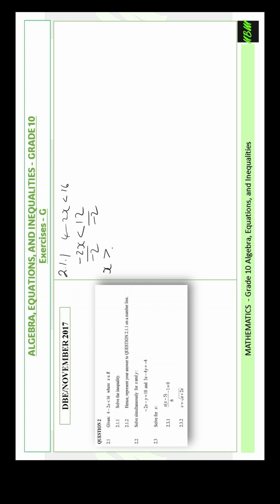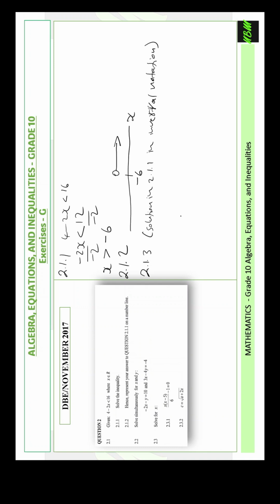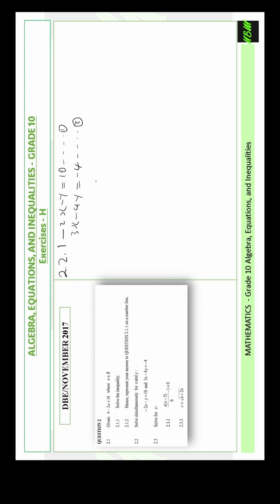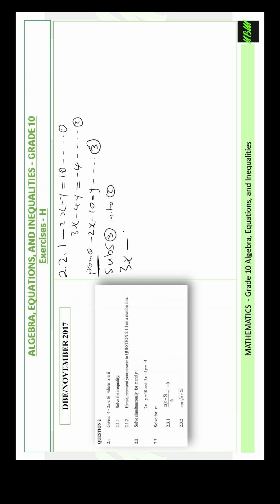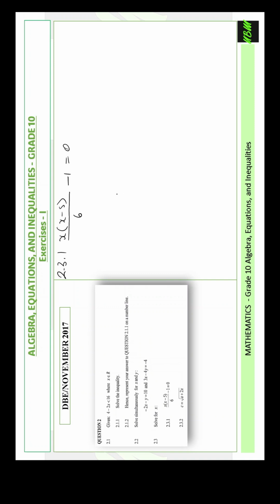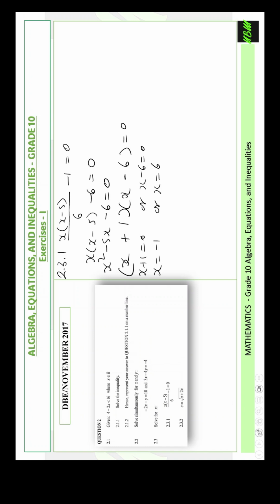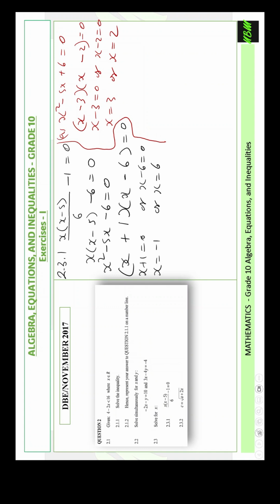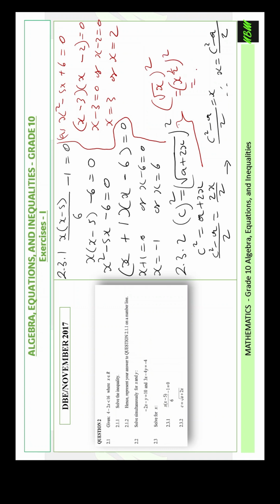Equations and Inequalities 2 - Maths Grade 10 - CAPS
Mathematics - linear equations, exponential equations, quadratic equations, simultaneous equations, linear inequalities